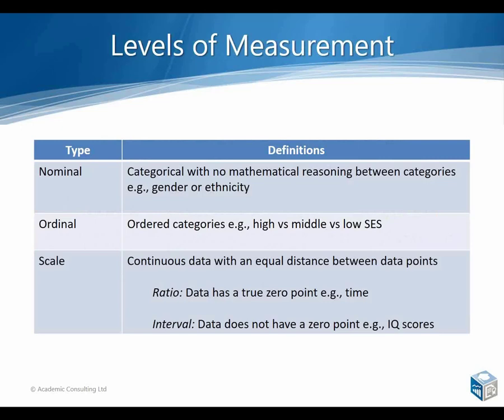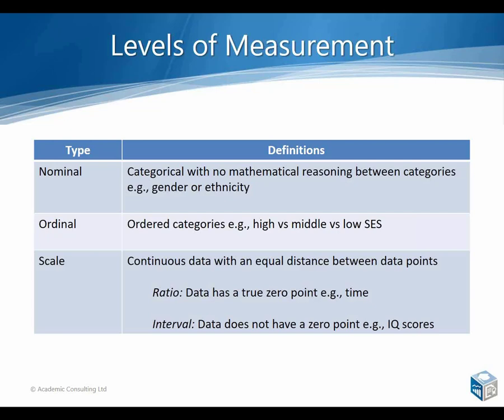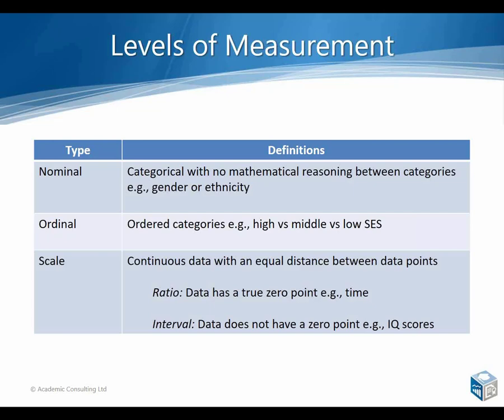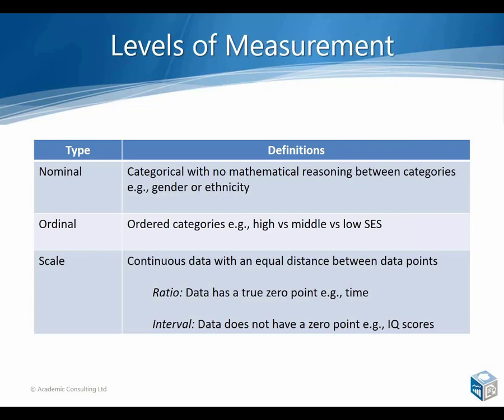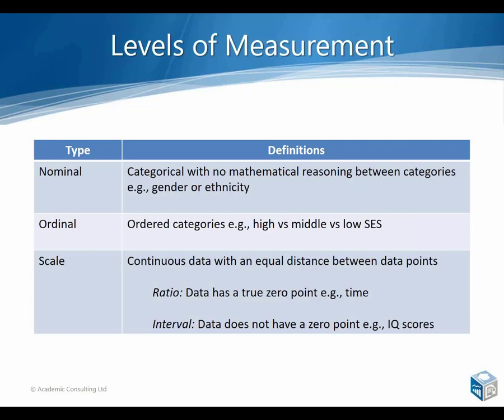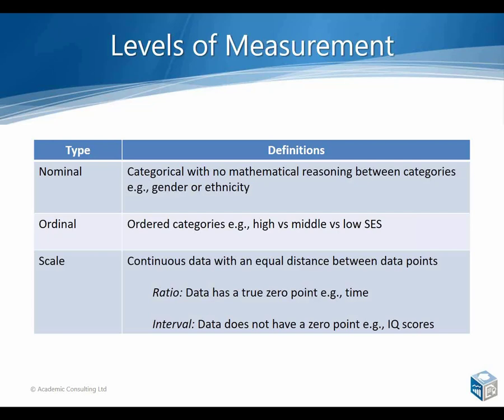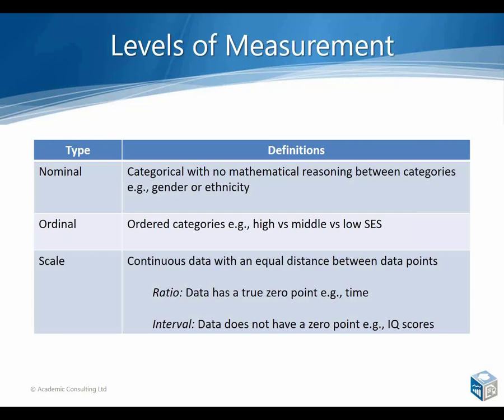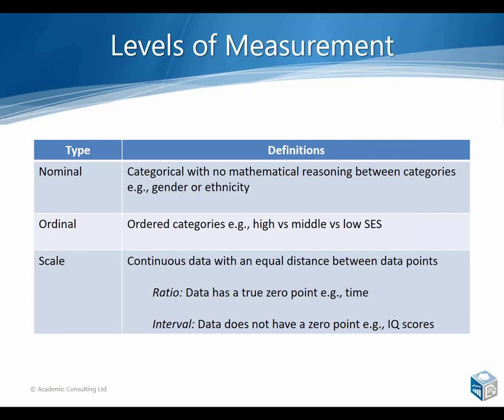Statistical Testing for Beginners (Preview)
This is a sample of Academic Consulting's 'Statistical Testing for Beginners' online training course. If you're interested in enrolling in a future session, you can do so